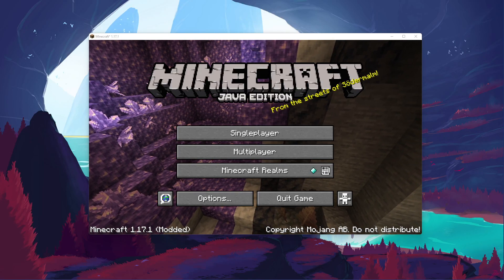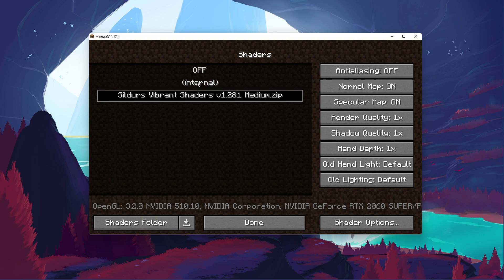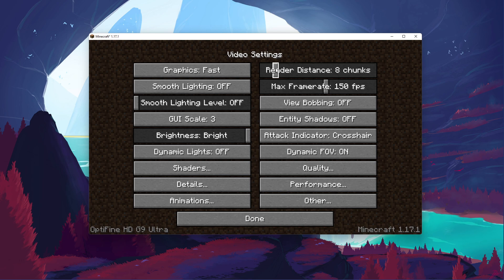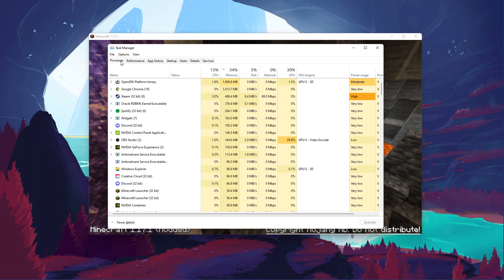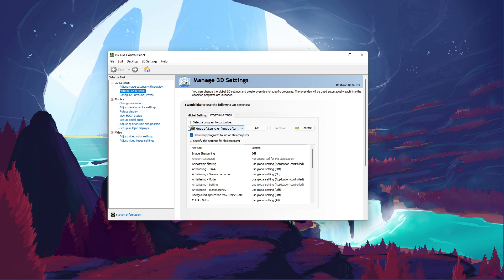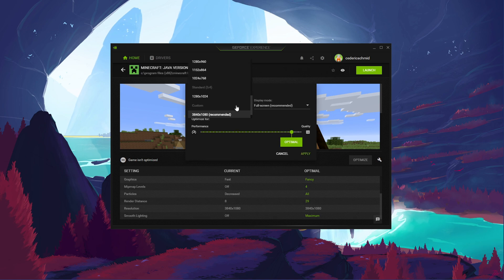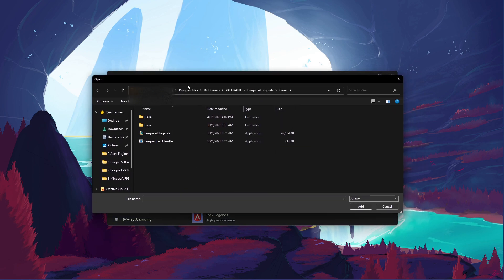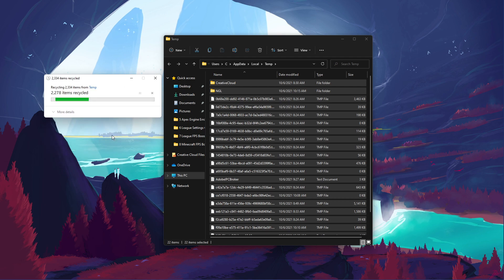Minecraft - Complete FPS Increase Guide on Windows 11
A complete FPS (frame rate) optimization guide for Minecraft (any version) on Windows 11.